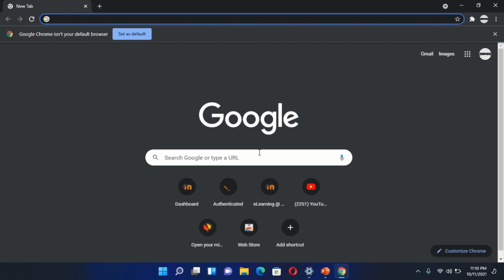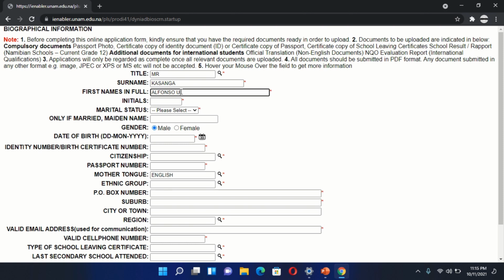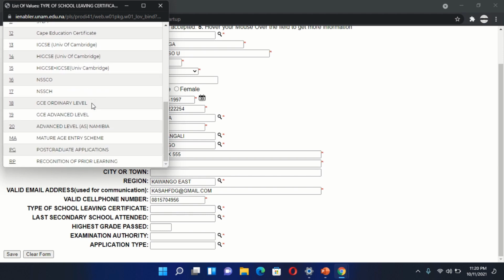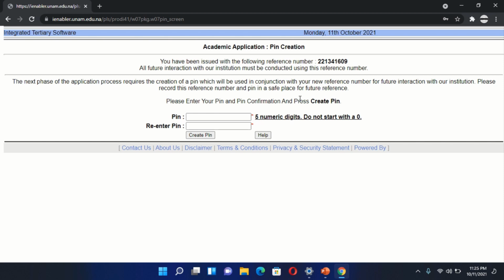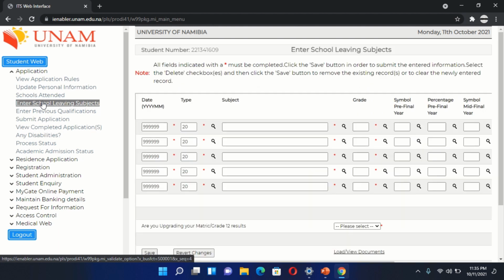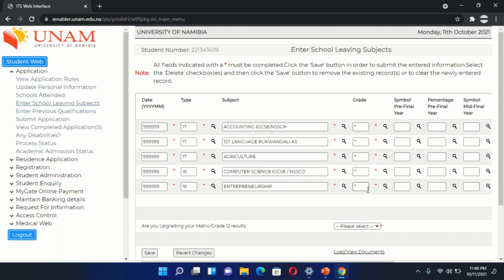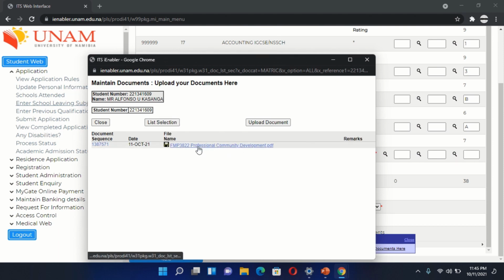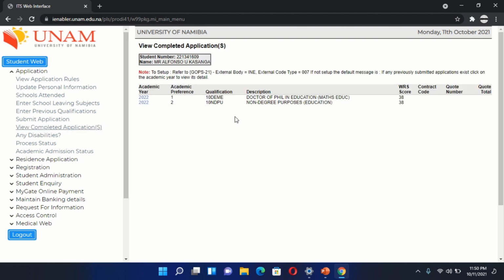UNAM online Application 2022 Guide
Good day, my beloved viewers. This video serves to give you guidelines on how you can complete your online application specifically for the University Of Namibia (UNAM).